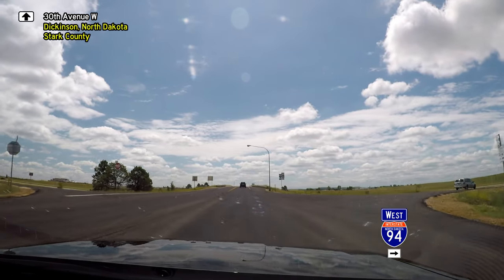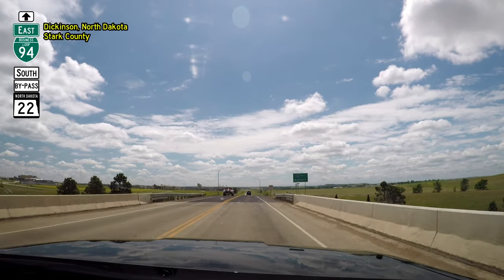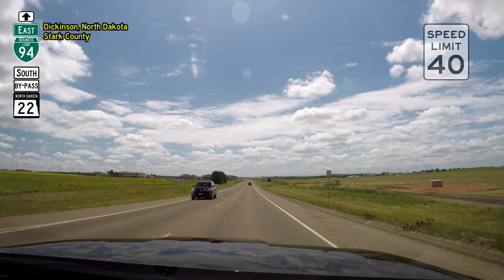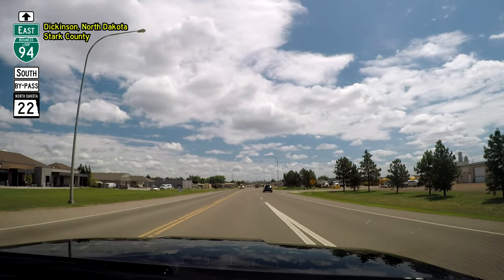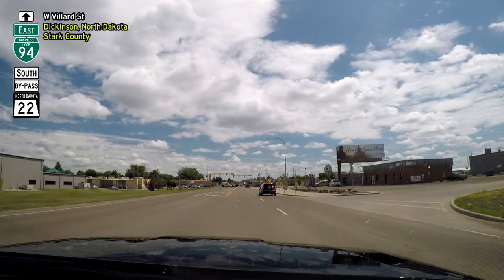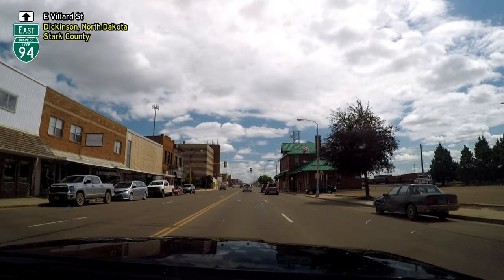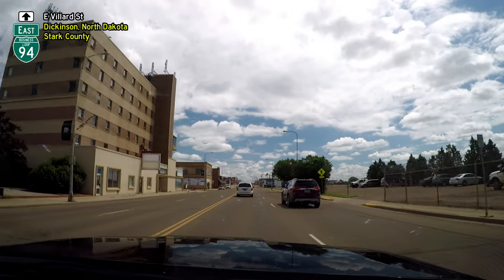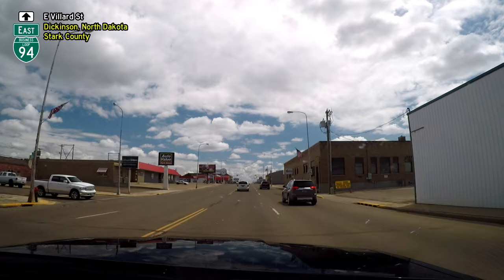Road Trip #474 - I-94 Business Loop East - Dickinson, North Dakota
A trip along the I-94 Business Route eastbound through Dickinson, North Dakota.